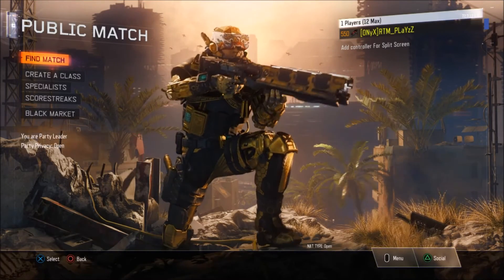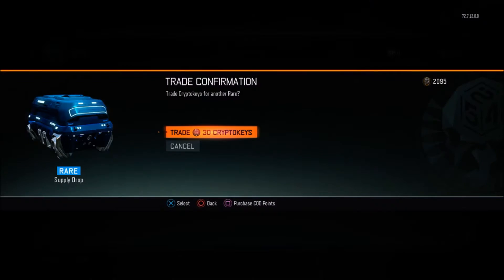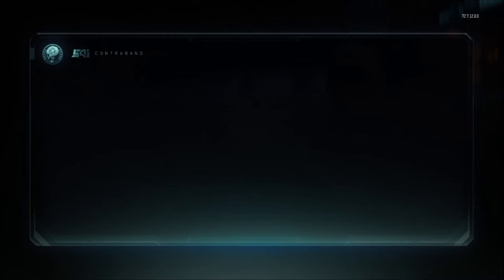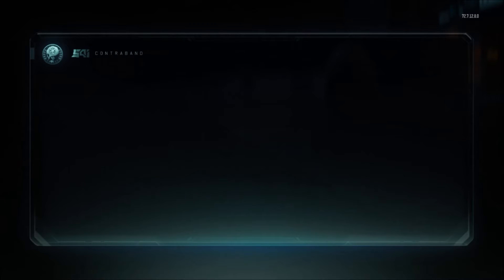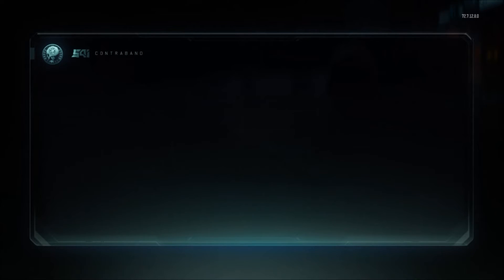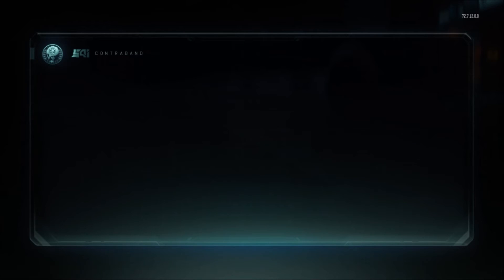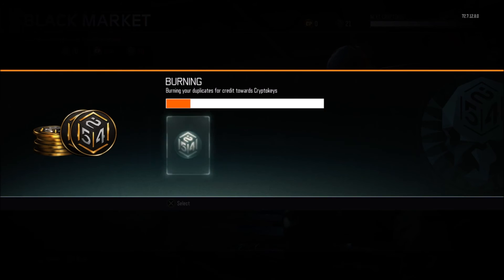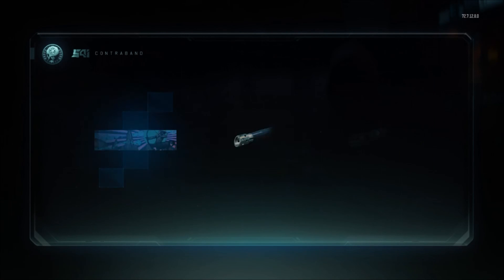NEW CAMOS+WEAPONS+GEAR! LUCKIEST SUPPLY DROP OPENINGS!!!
Read Below...

## Activision ## Treyarch ## Infinity Ward ## Rockstar Games ##